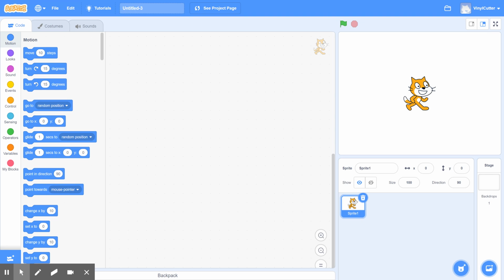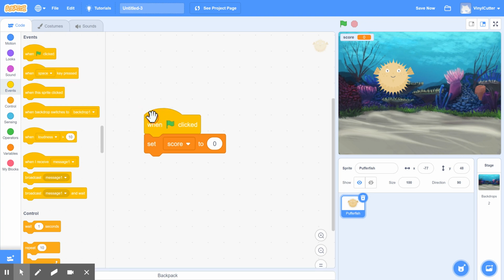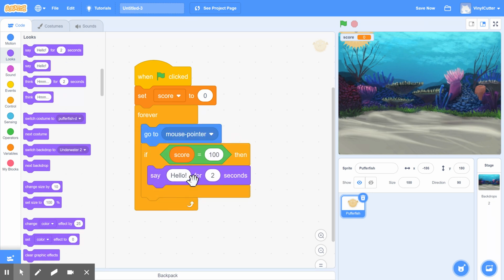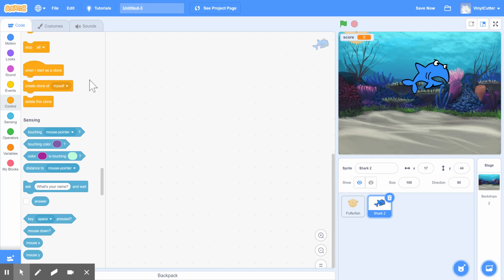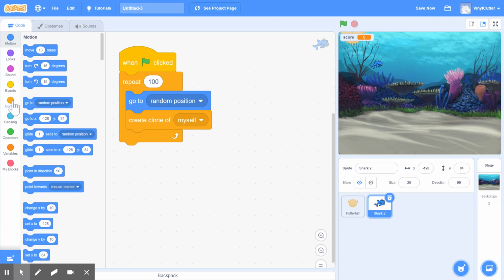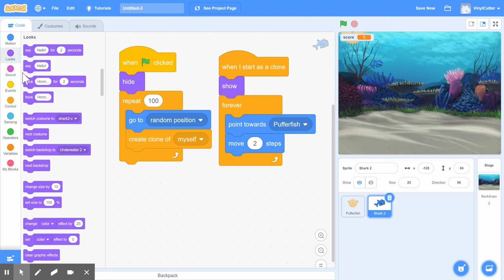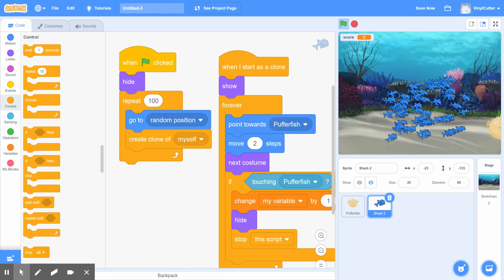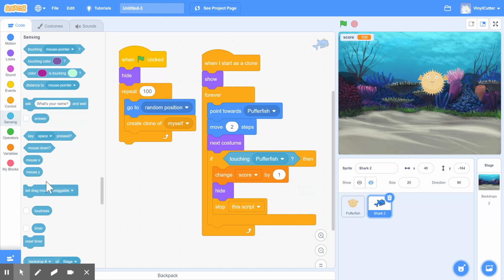M026 day6 Scratch worked out